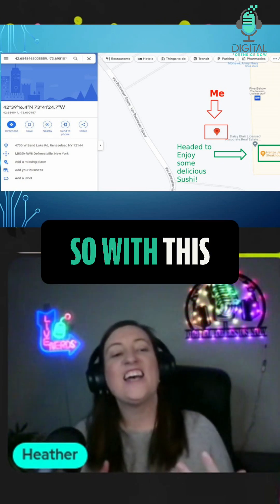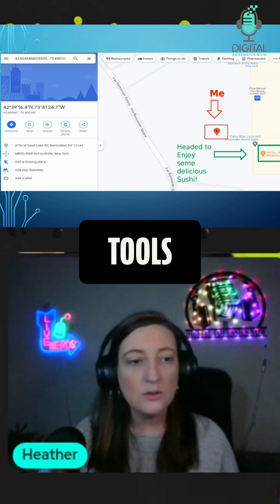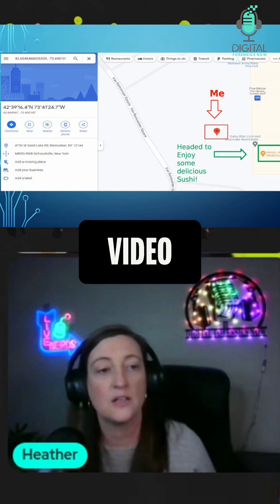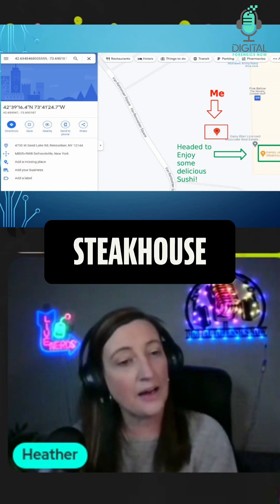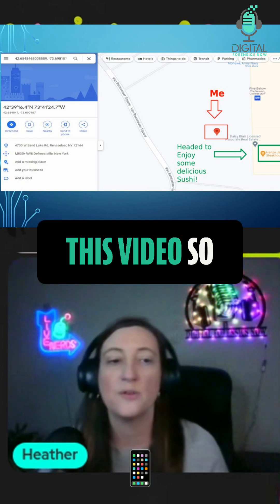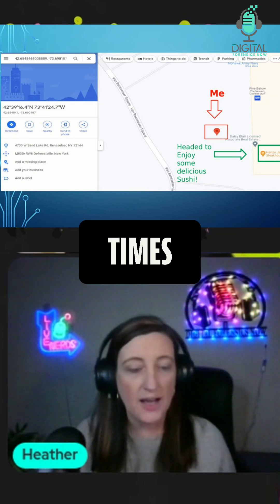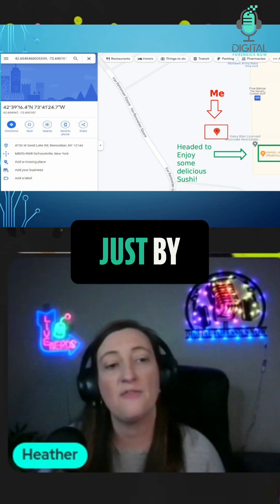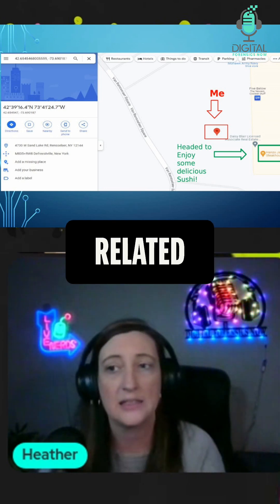Snapchat Forensics: Uncovering Hidden Data in Images & Videos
We explore how to connect the dots on Snapchat images/videos. Even if parsed incompletely, we demonstrate finding hidden location & capture time data via databases, crucial for investigative cases.